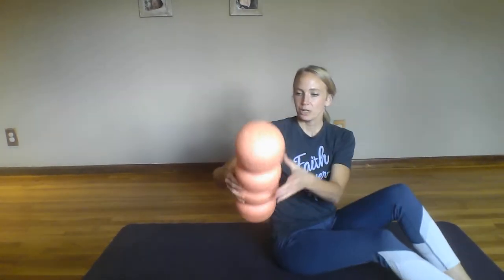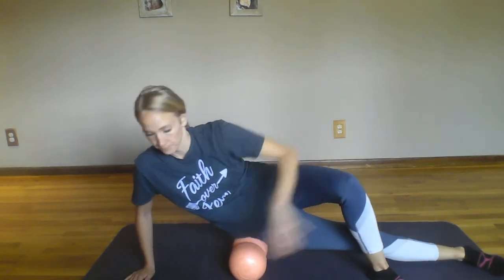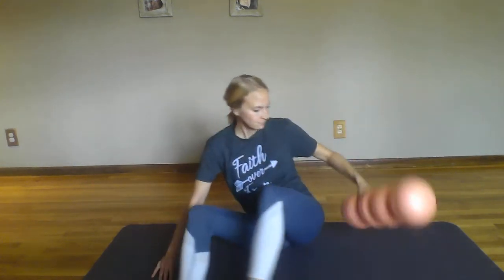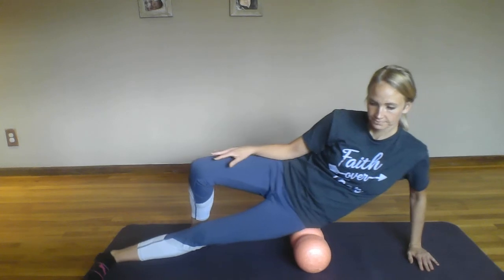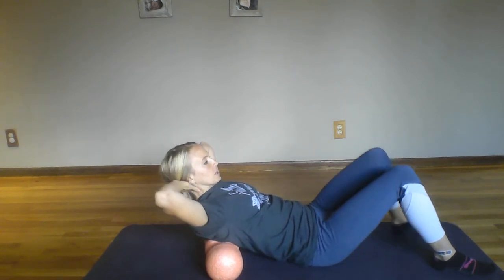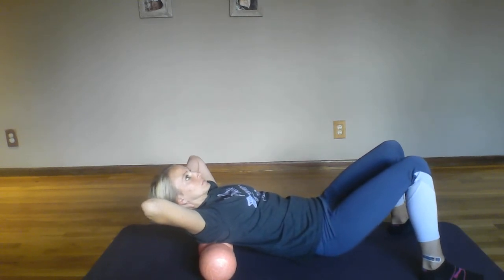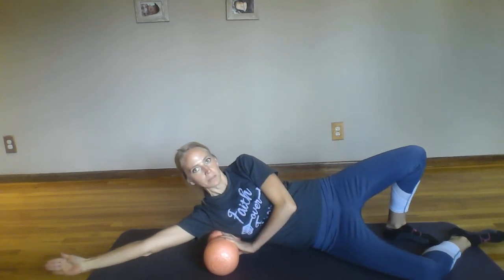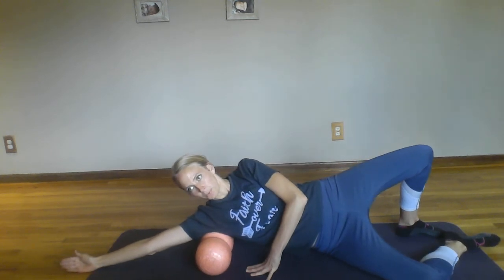Myofascial Release | Upper Body Part 1| Rollga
In this video, I will go over myofascial release exercises using a Rollga while targeting your upper body.